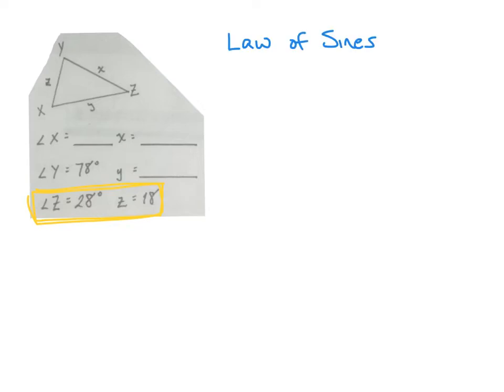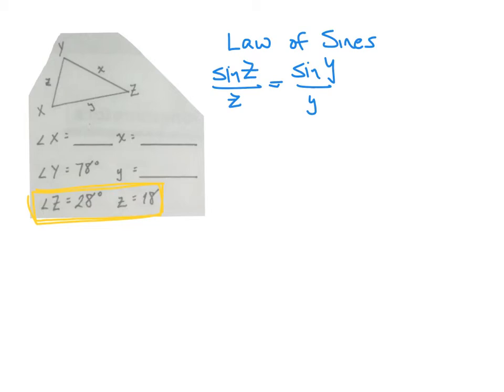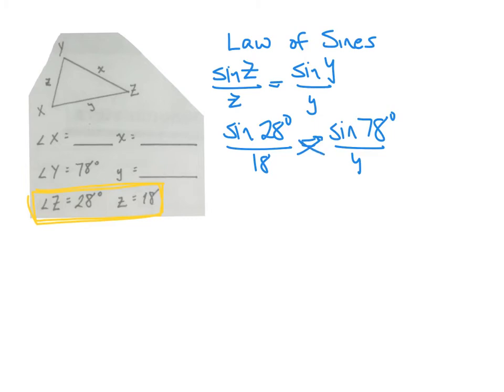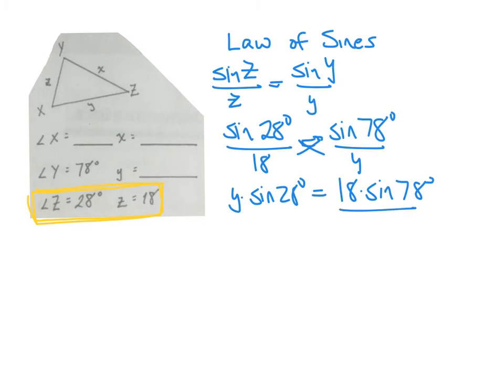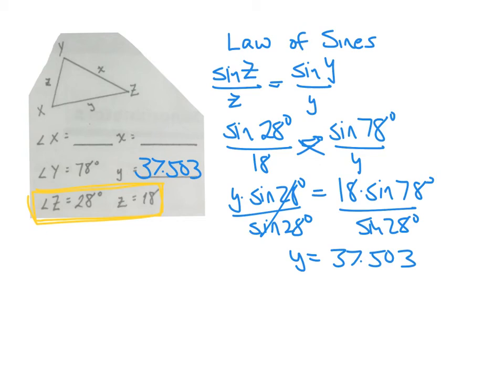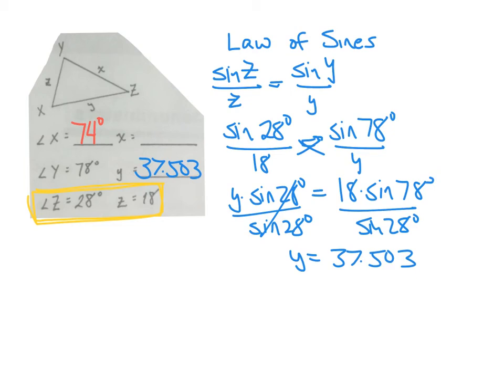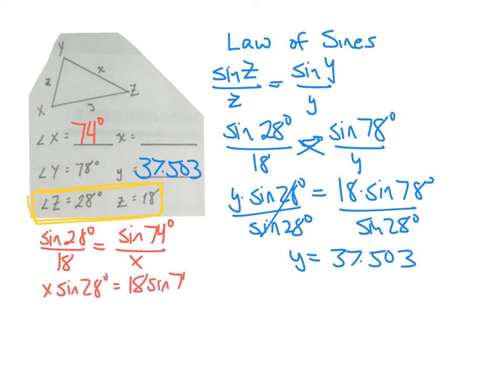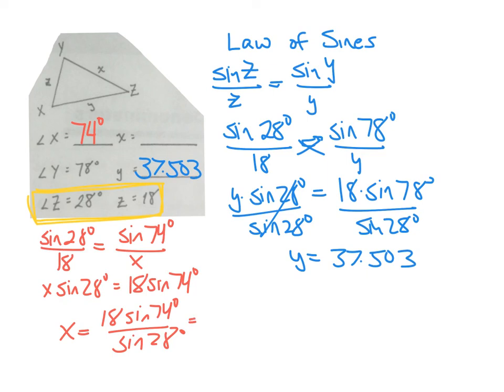Algebra 2-Review-Trig #1-Part A #7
Solve the trianlge.